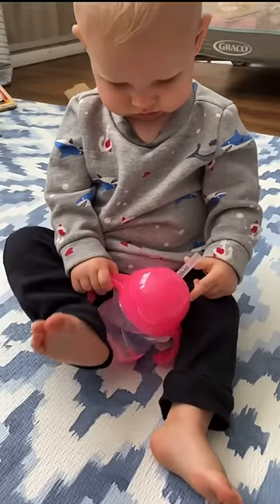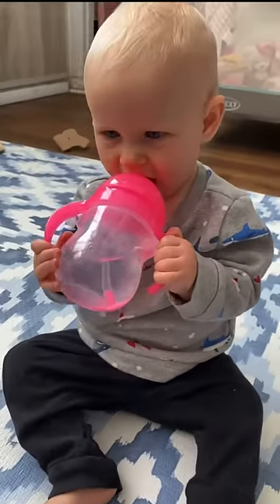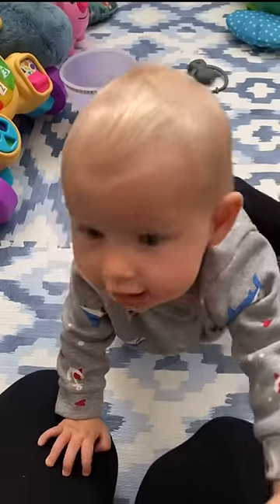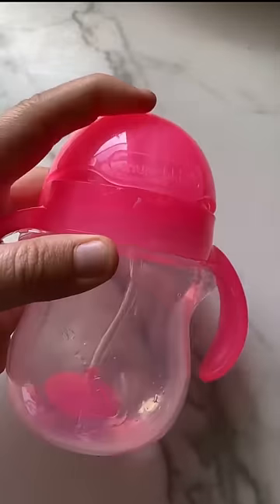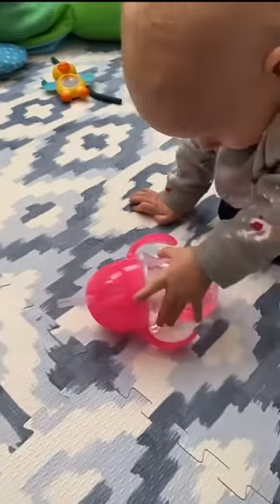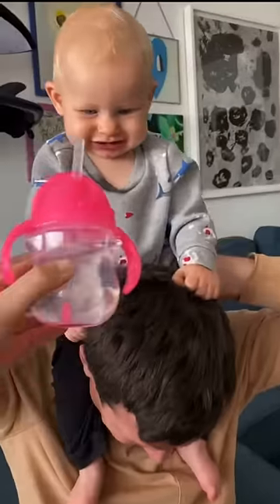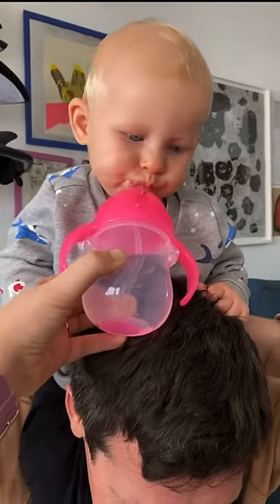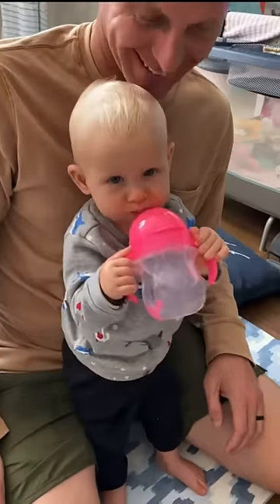How to Teach a Baby to Use a Straw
If your baby is struggling with straws, try this method that my mom taught me. Practice this technique a dozen times a day for a few days and your baby can probably get the hang of it in under a week!

For more baby tips and product links, visit this blog post